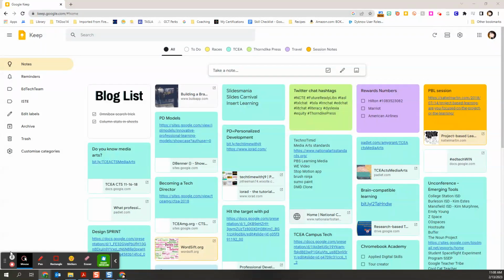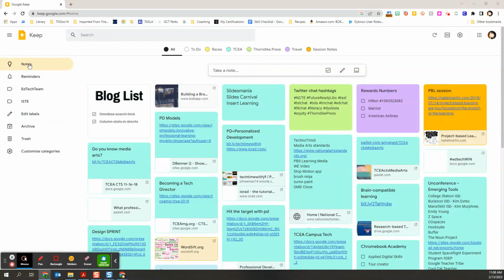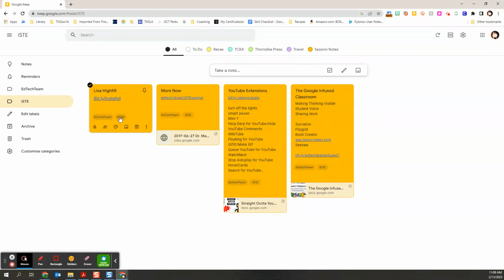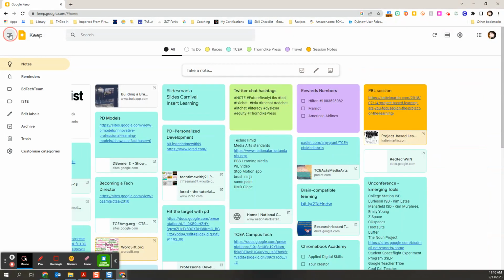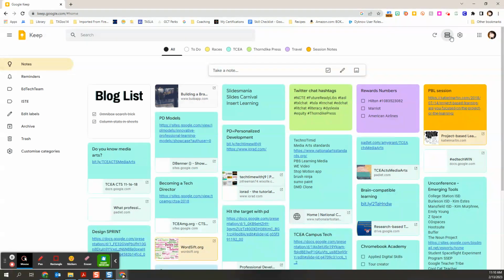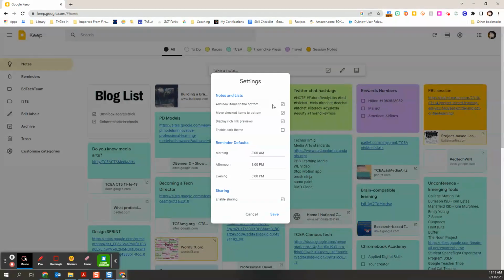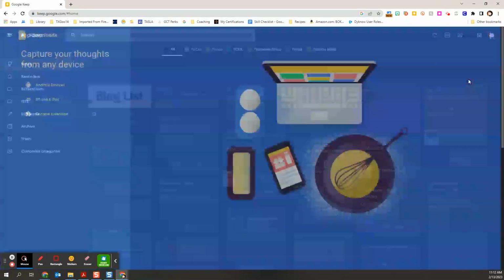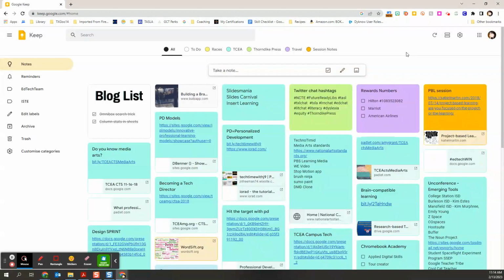Google Keep Navigation